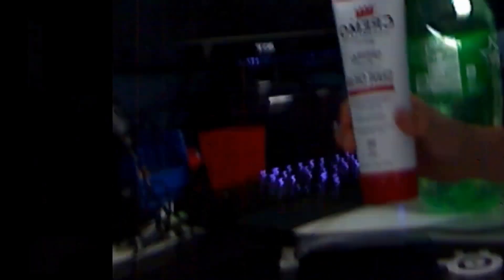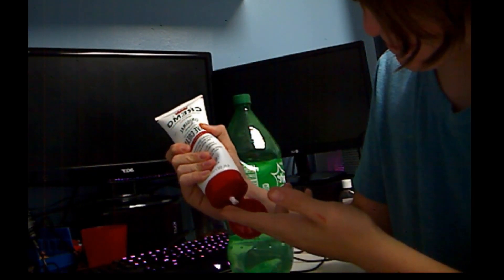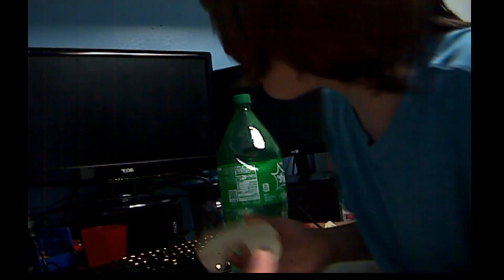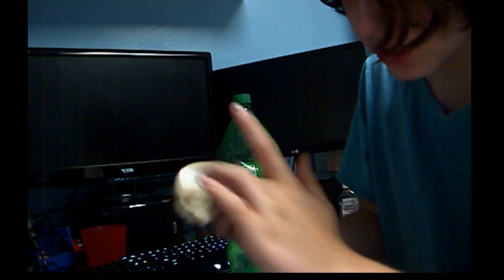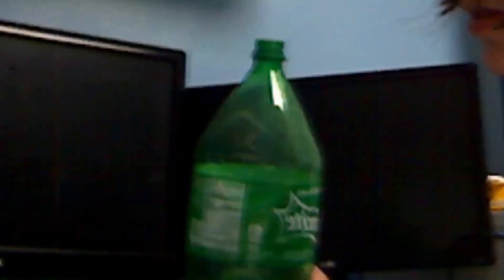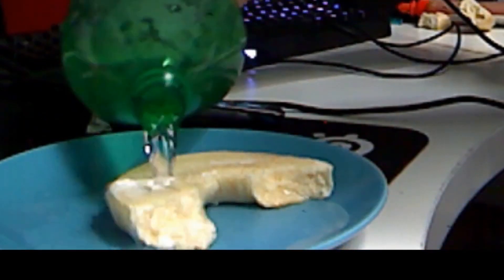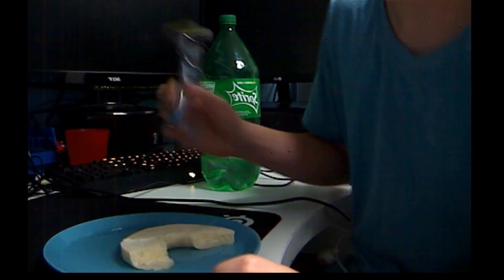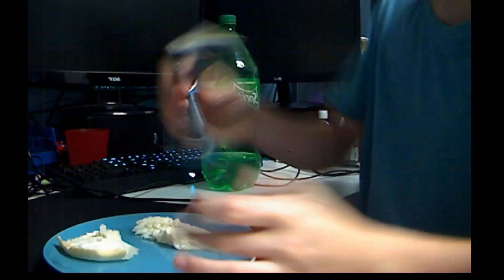Shaving a bagel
today im going to show you how to shave